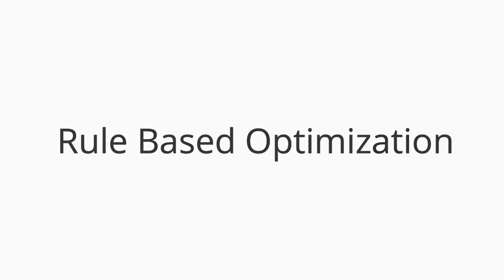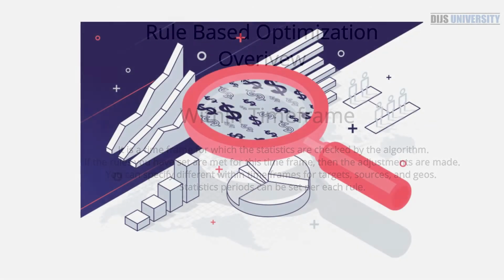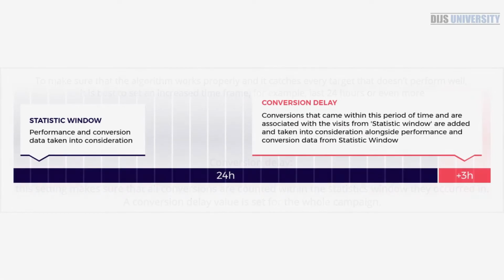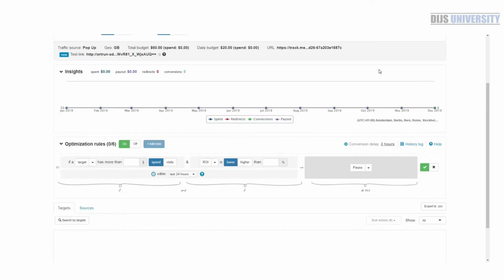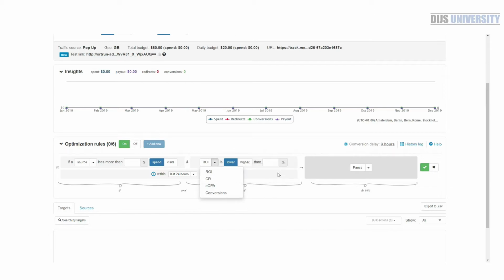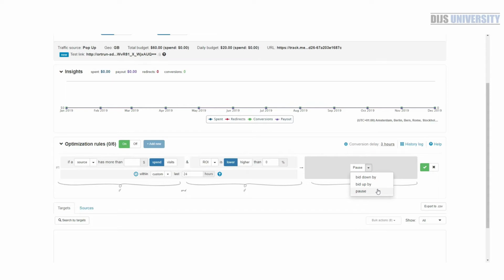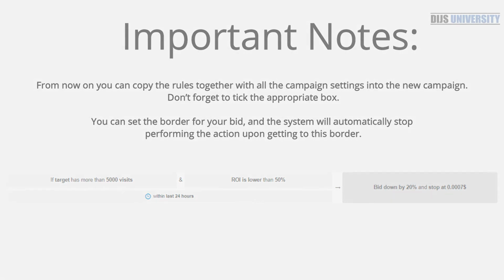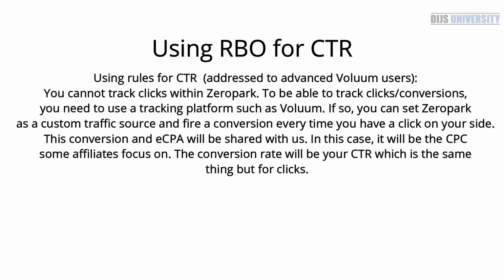Zeropark-Rule Based Optimization [Tutorial]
Do you know what rule-based optimization is and how you can use it to benefit your push traffic campaigns? watch this video to learn what is rule-based optimization inside of Zeropark.

Rule-Based Optimization enables your campaigns to self-optimize effectively, according to the rules you set. This ensures that your campaigns run well and you spend your money only on the traffic that converts. The feature is only available for users who have set up conversion tracking.

The following article describes how to create rules automatically and manually.

The Rule-Based Optimization feature is constructed in a way that resembles standard IF-THEN logical statements, so they are easy to understand. The structure for a rule is as follows:

IF a condition is met FOR the selected criterion WITHIN a given time frame, THEN perform a certain action.

You can create more than one rule. The system will follow each rule in order from the first to the last one.

AUTOMATIC RULE CREATION
The new look of the Rule-Based Optimization feature allows you to create 3 most popular rule types with a simple click. In order to do so, perform the following steps:

In Zeropark, go to the campaign details view.

In the Rule-Based Optimization section, click the Optimization rule set button.

Provide your payout (eCPA) value.

Confirm the dialog box by clicking the Ok button.

Zeropark will create three rules.

MANUAL RULE CREATION
If you prefer to create optimization rules manually, you can do so by following the steps below:

In the Rule-Based Optimization section, click the New rule button.

Set the following options for a rule condition (IF):

Condition item: Target, Source, Campaign

Condition value: a numerical value

Condition metric: Spend, Visits

Set the following options for a rule criterion (FOR):

Criterion item: ROI, Conversion, eCPA, CR

Criterion formula: lower, greater

Criterion value: a numerical value

Set a rule time frame (WITHIN): last hour, last 24 hours, last 7 days, custom.

Set a rule action (THEN): Pause, Bid up, Bid down.